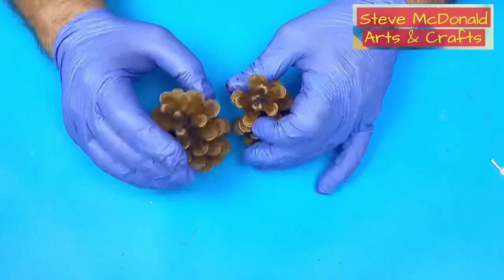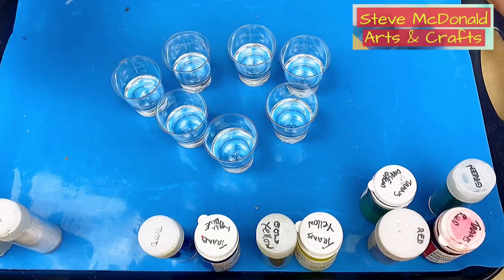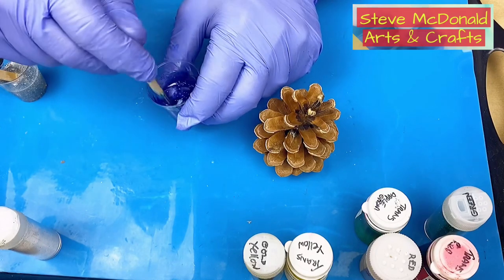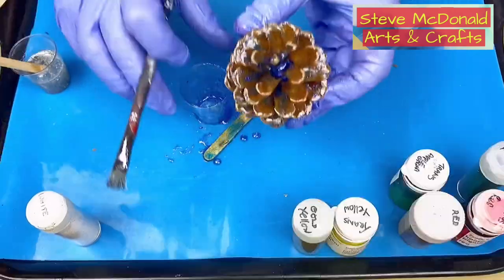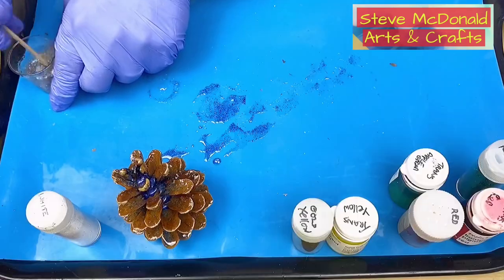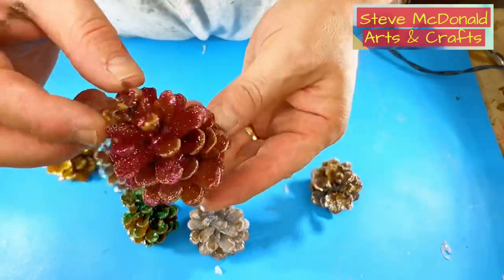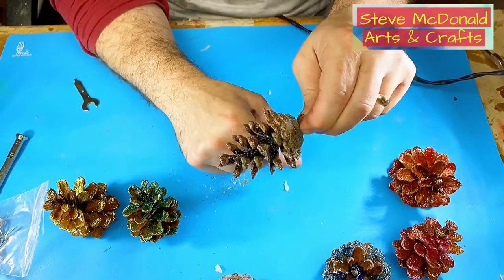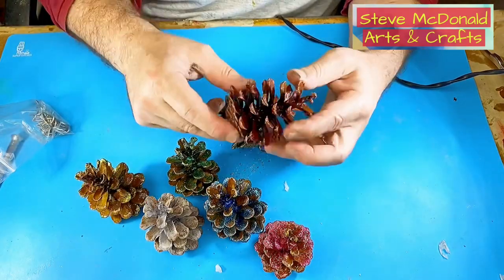How To Add Resin and Sparkle to Pine Cones - Beautiful Autumn (Fall) Decorations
This video shows how to add resin and sparkle to pine cones.  it is such an easy technique and can be used in many different ways to brighten up your woodland finds.  These can be used as beautiful autumn decorations.

Great News. Channel membership is now available to everyone. Membership comes with a lot of additional perks and support for anyone at any level of their resin journey to benefit from.
OR
Steve 😍

LINKS FOR MATERIALS USED FOR BOTH THE (USA👍) AND (UK✊) ARE BELOW:
LINKS FOR USA (USA👍Only)
(USA👍) Resin
(USA👍) Translucent Resin Pigment
(USA👍) Fine Glitter
(USA👍) Small shot glasses
(USA👍) Cheap Brushes
(USA👍) Silicone Mat
(USA👍) Silicone Jugs
(USA👍) Silicone Mixing Sticks
(USA👍) Dremel
(USA👍) Screw Eye Hooks

(UK✊) Resin
(UK✊) Translucent Resin Pigment
(UK✊) Fine Glitter
(UK✊) Small shot glasses
(UK✊) Cheap Brushes
(UK✊) Silicone Mat
(UK✊) Silicone Jugs
(UK✊) Silicone Mixing Sticks
(UK✊) Dremel
(UK✊) Screw Eye Hooks

chapters:

0:00 introduction to project
0:22 how to clean the pine cone
1:17 how to apply the resin
9:29 the completed projet